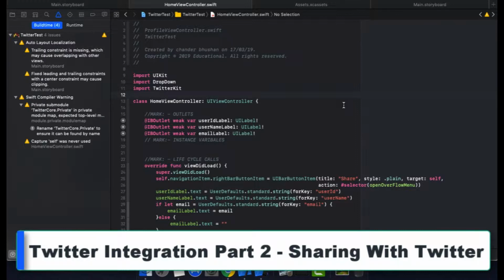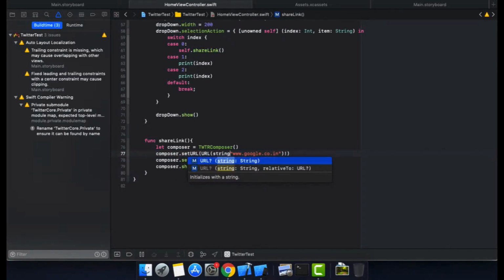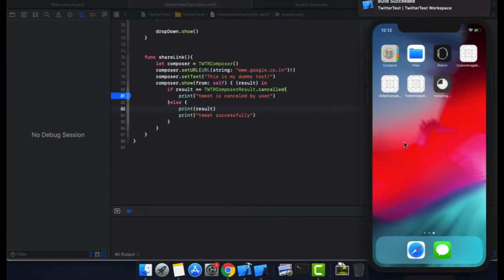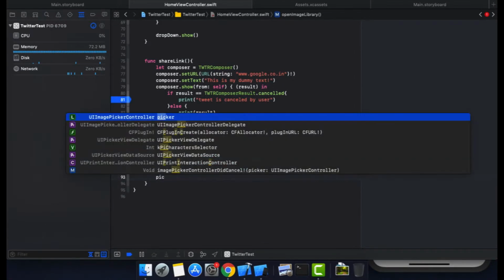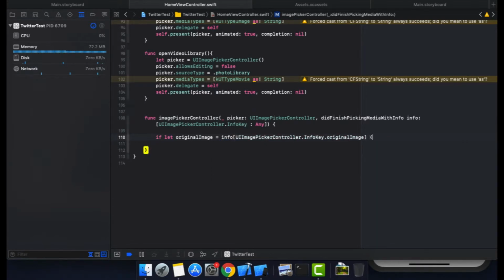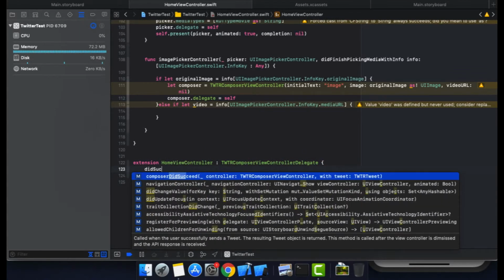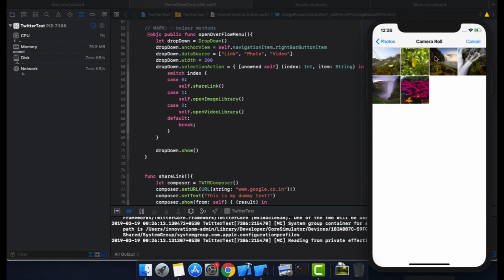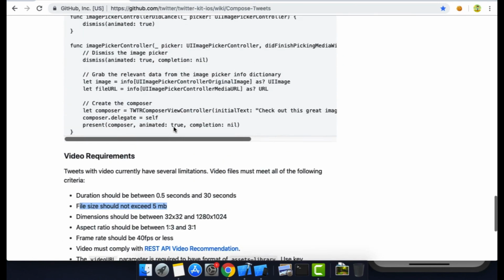TwitterSharing In IOS Swift | XCODE 10.1 | Swift 4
Hey Guys,

In the last video we have seen how can you integrate twitter and authenticate the user by twitter in ios app using twitter sdk.

Today i am going to show how can you share something on twitter from IOS App. using twitter integration.  i would like to request if you didn't watch my previous video then click on above link and watch previous video.

Complete Swift 5 Playlist for beginners

Complete iOS Development Playlist for beginners